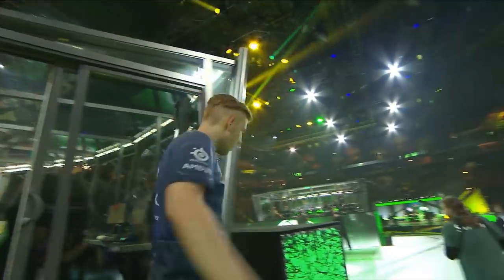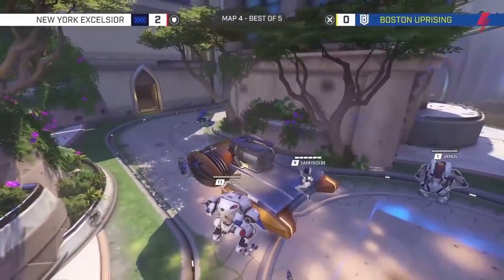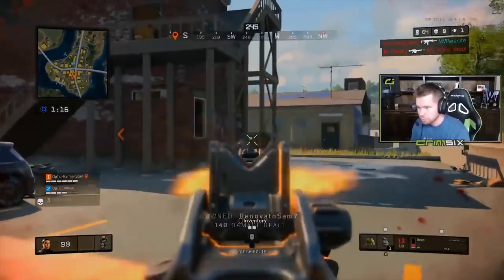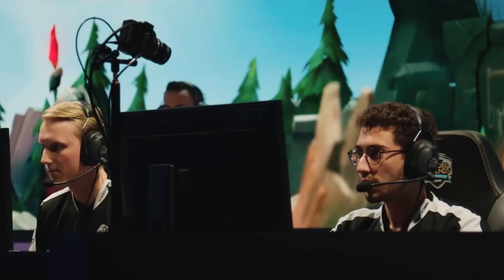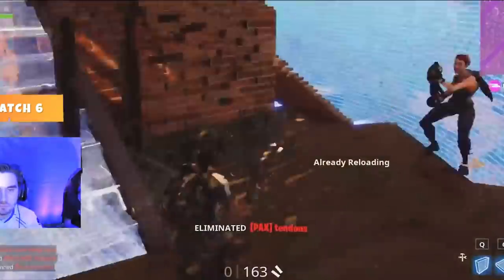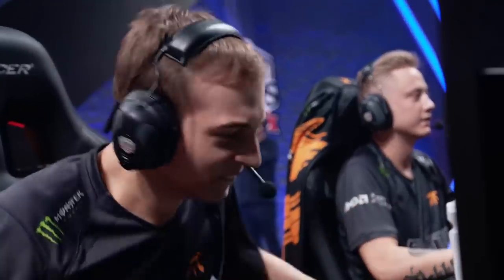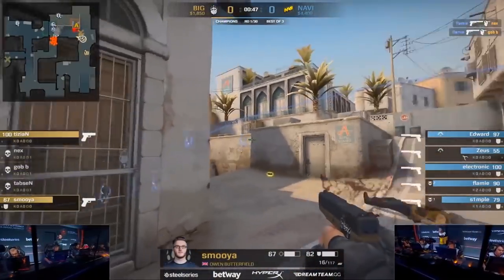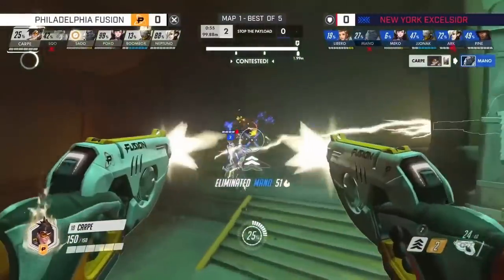How to Pull Off INSANE 200 IQ Plays Like Faker, Saebyeolbe and Other eSports Pros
(Save on both with the code: eAthlete1)

What is eAdvantage?
eAdvantage is a healthier, cheaper way to boost your energy and focus, while also improving your memory and brain performance!

It's a brain-boosting supplement designed specifically for competitive gaming!

When it comes to major international tournaments, and pro leagues like MLG or the LCS, all eyes tend to be on insane clutch plays that solidify a player's reputation as a legend.

Such plays require an insane amount of game knowledge, information processing, and creativity.

But while most players chalk this up to some elusive “instinct” or “genius”, these terms don’t really tell us much about the true underlying mechanism behind these plays.

So in this video, we’ll dive into the mind of an esports legend, to identify the true nature behind their 200IQ decisions. And we’ll uncover the truth of how players like yourself, are able to develop the genius and instinct of a pro-level player and start playing like Faker, Saebyeolbe and other pros!

To learn more about what eAthlete labs is all about check out our

Big Shoutout to our video editor Bryan Garbuzov - he did an amazing job with this video! If you agree, then definitely let him know...